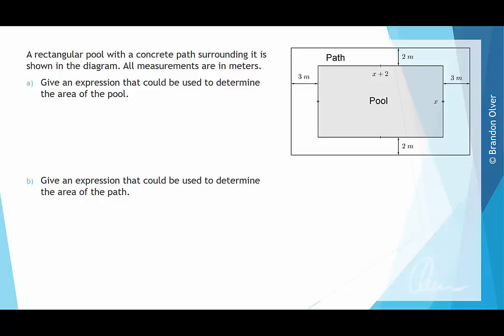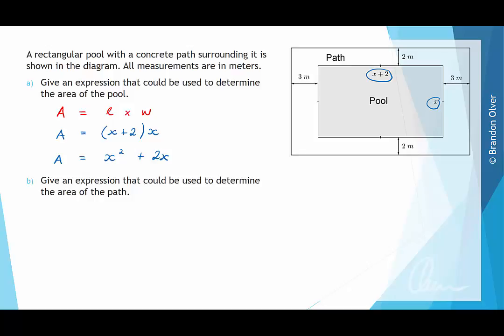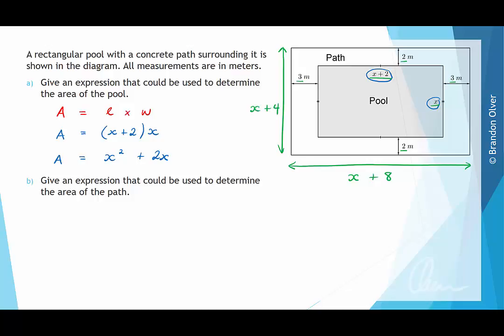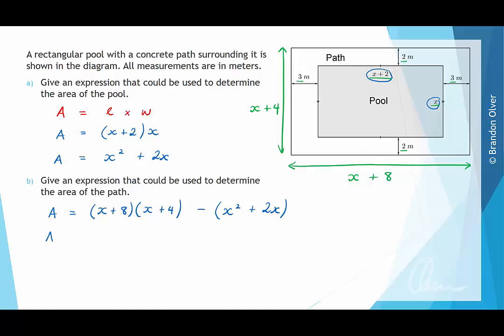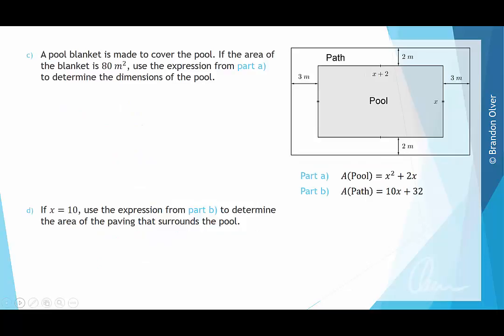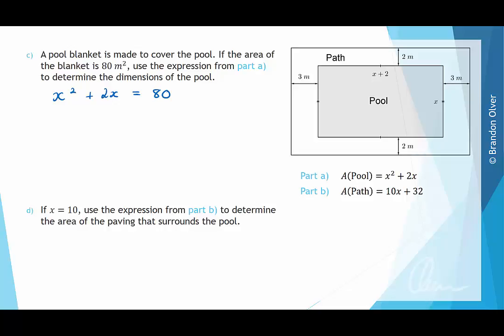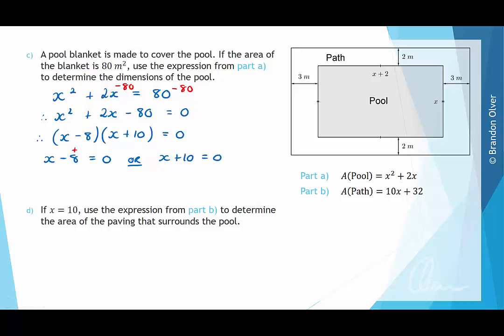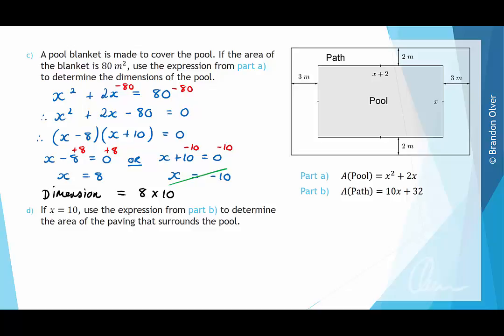[MM1-2] 4K - Example 3